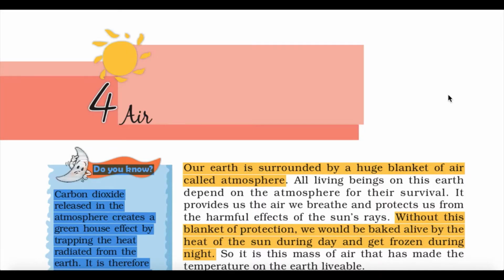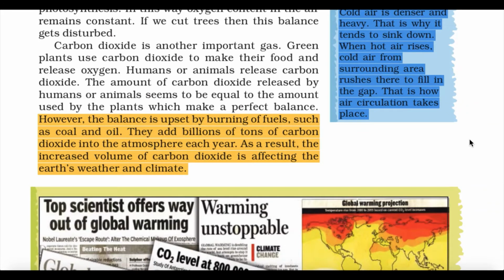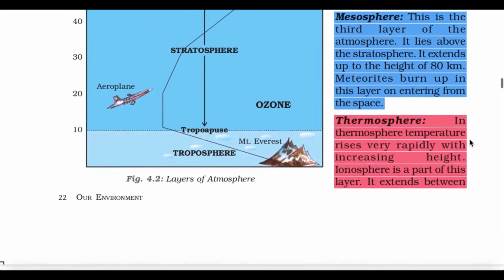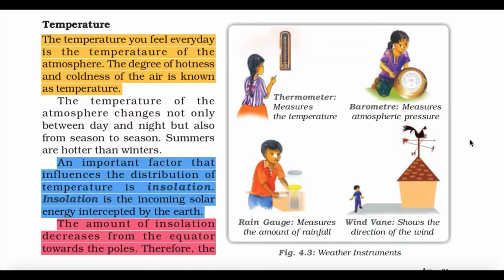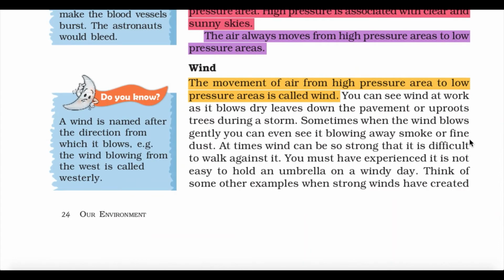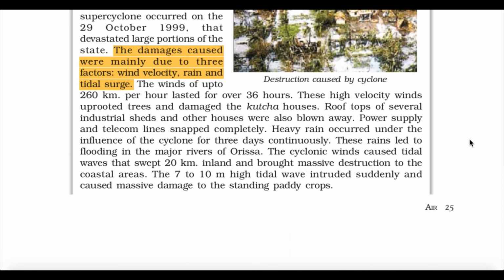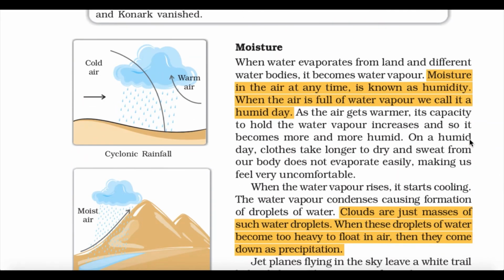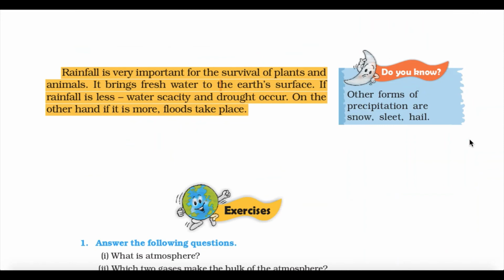NCERT Class 7 Geography Chapter 4: Air|Useful for school exams, UPSC CSE and other exams|Let's Read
Let's Read is a new section of our channel GRAB KNOWLEDGE. Here is the full chapter audio book of NCERT Class 7 Geography Chapter 4: Air. As a student I liked if someone read the chapter to me again and again. First one reading was done in the school by my teachers, second by my tuition teacher and the third time by my father. And now I believe I would be the fourth person to read for you all, assuming most of you have followed the same pattern.
The audio book is useful for school examinations, board examinations, UPSC Civil Services Examinations, and other examinations.
A quick disclaimer, I have tried to read in best of my ability, but still might have made some mistakes while reading, a word here, a word there. I am trying to improve my reading skills.